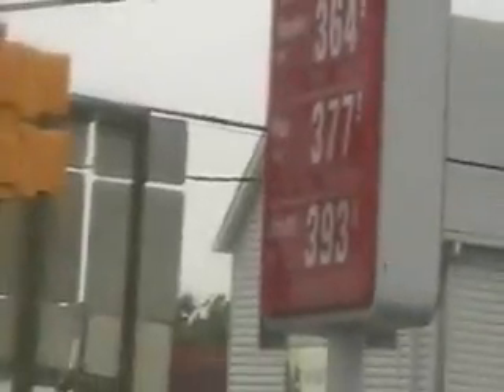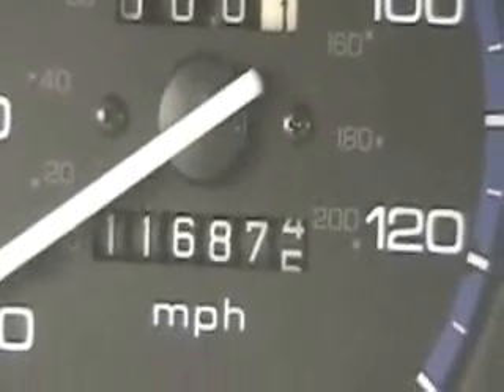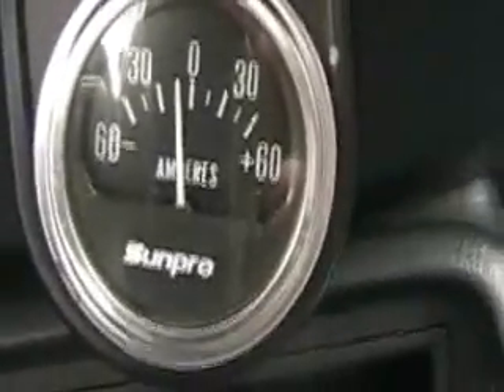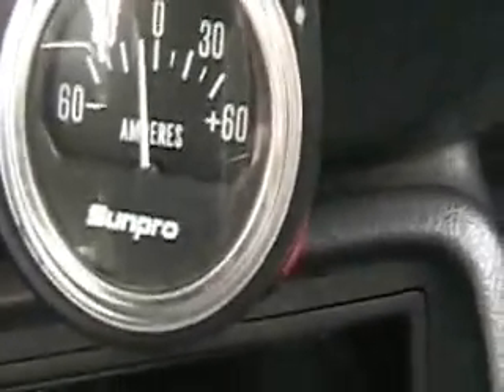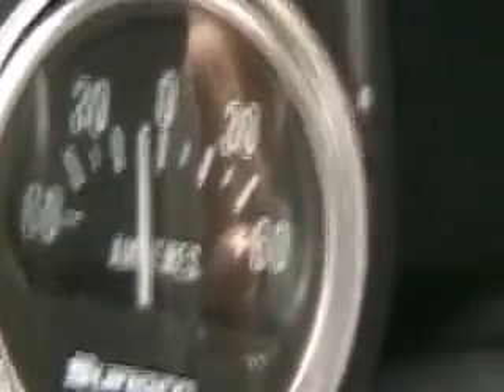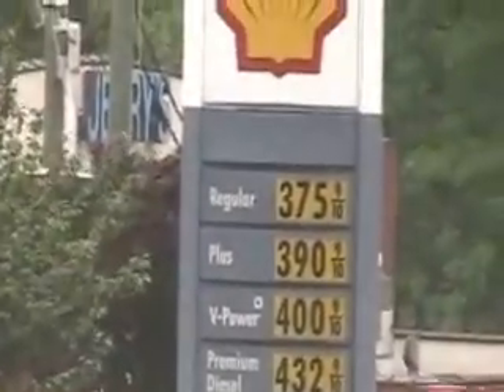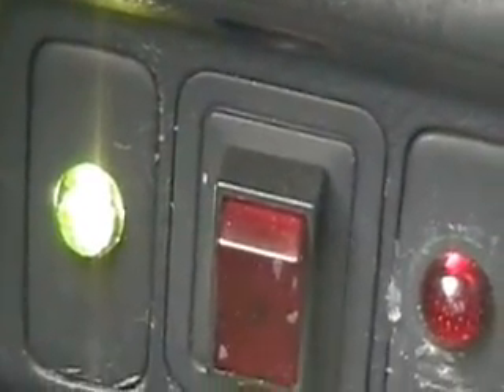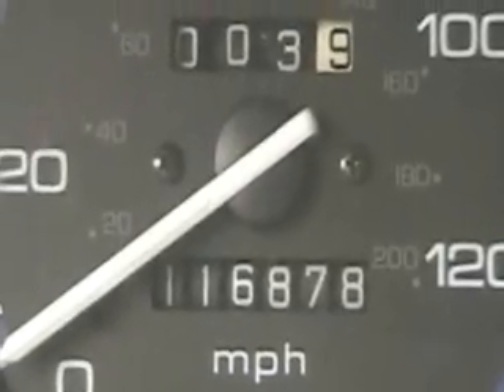Hydrogen Tap (FOCUS TEST RUN ) 324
First fill up ready for millage test full on..